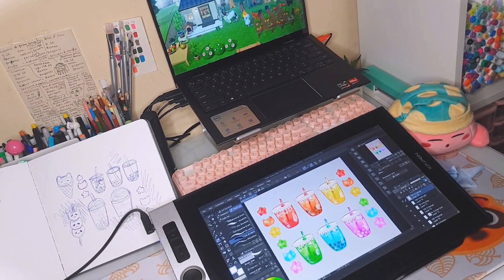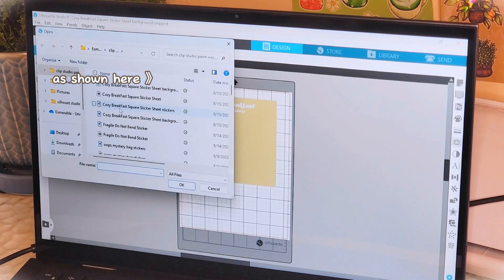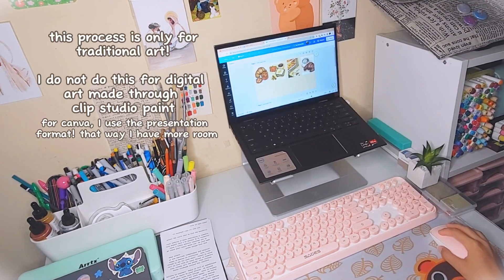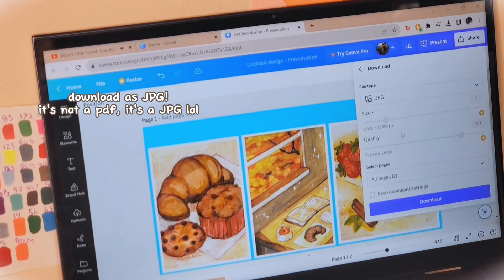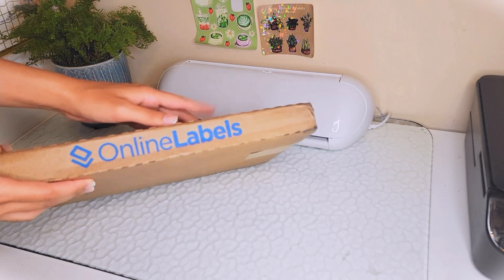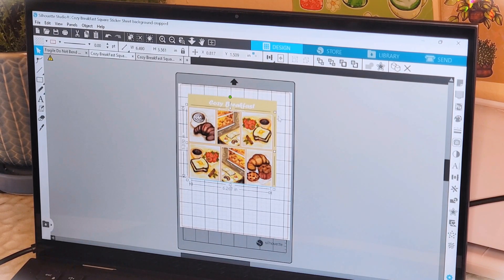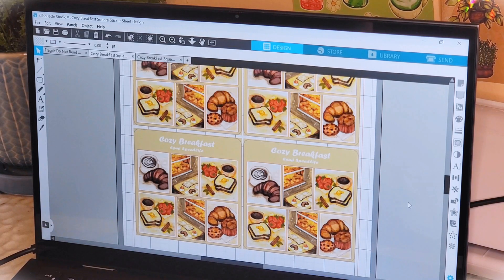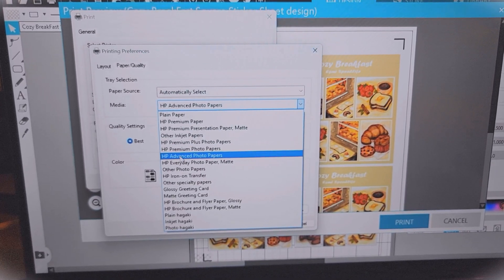Learn From My Mistakes! How To Create Stickers Using The Silhouette Portrait 3 And Clip Studio Paint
This has been such an amazing journey, I'm so excited to start my dream business. I've been working on my business ever since 2020 but decided now is the time for full commitment and change.

🤍 I can not thank you enough just by visiting my channel and viewing my content! Thank You 🤍

FIY ! Softwares Used in this video
Clip Studio Paint  🎨  Silhouette Studio 🎙 Canva  🖨  HP Smart (for scanning artworks)

🎨  materials used + shown in this video:

Online Labels Sticker Paper, 100 Sheets, White Matte, 8.5 x 11 Full Sheet Label, Inkjet or Laser Printer, Online Labels

(50 Sheets) Koala Glossy Sticker...

Silhouette Portrait 3 Electronic...

Overhead Camera Mount with 10"...

White Thick Paper Cardstock - for Business Card, Art, Invitations, Stationary Printing | 80 lb Card Stock | 8.5 x 11 inch | Heavy Weight Cover Stock (216 gsm) | 8 1/2 x 11 | 50 Sheets Per Pack

Video Chapters 🎦

00:00 Intro ♡

01:00 Designing Your Stickers Digitally

01:58 Spend Less Time Outlining ! Separate Stickers From The Background

02:32 Turning Traditional Art Into Stickers

05:59 Printing & Formatting Correctly ! Avoid These Mistakes

09:58 How To Cut Your Stickers Perfectly ! And Cutting Needle Settings

11:20 Outro ♡